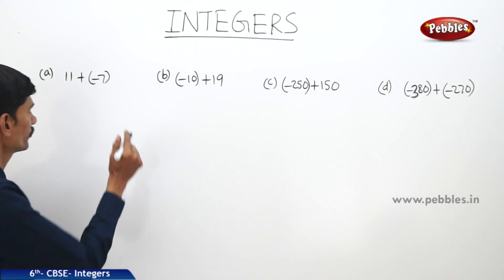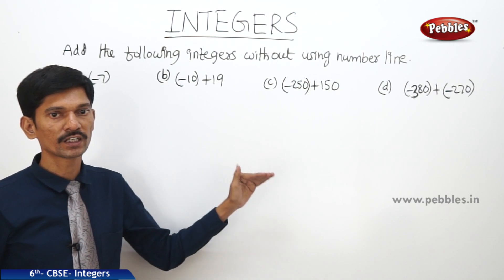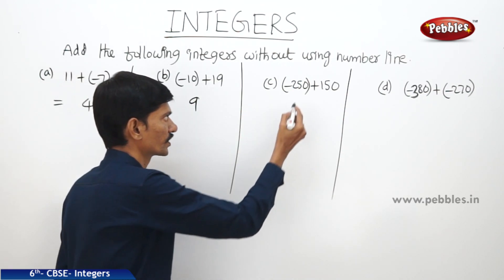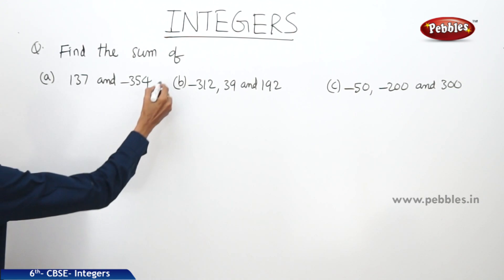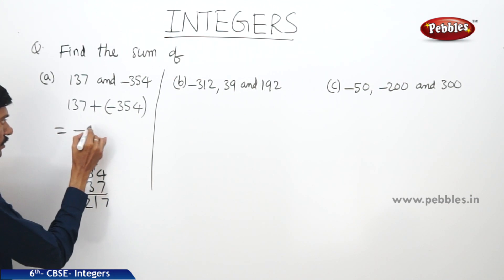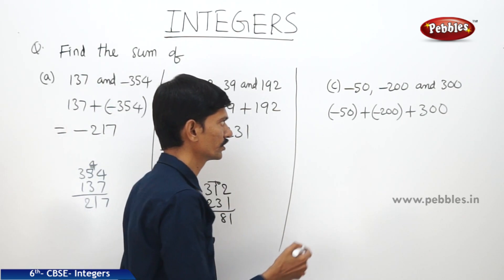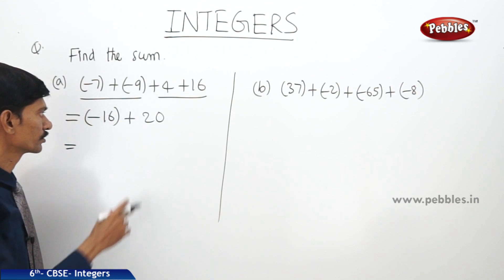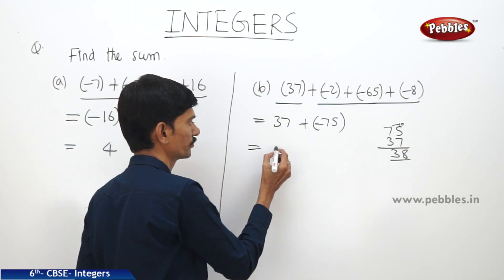CBSE Syllabus Class 6th std Maths | Integers | Part - 7